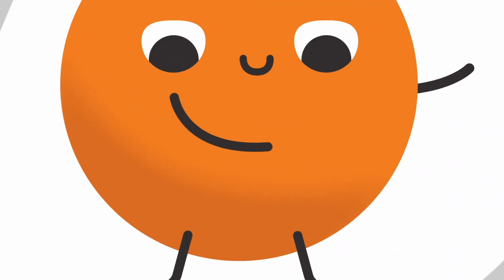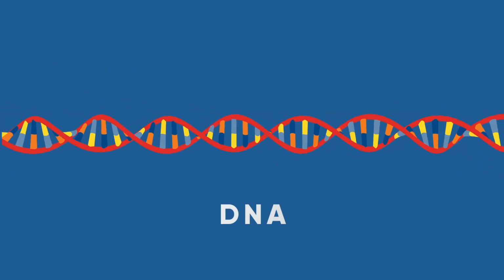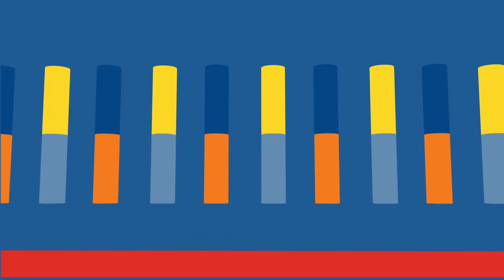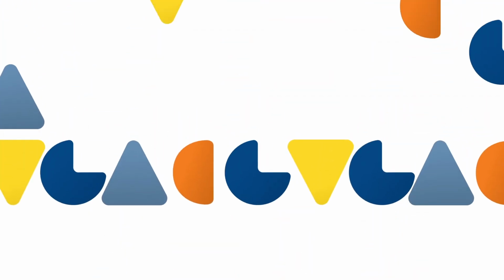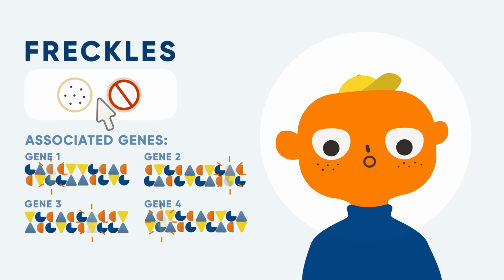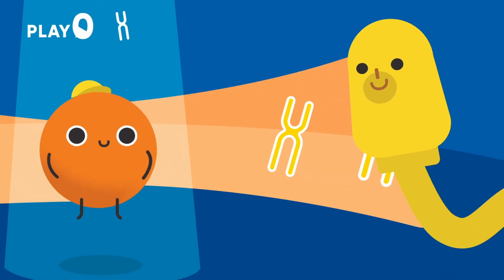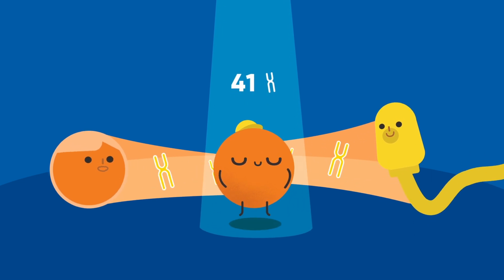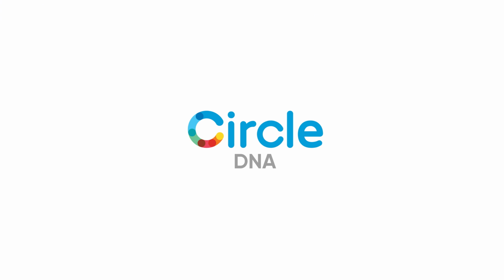What Is DNA?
In celebration of DNA Day, we have prepared a video explaining the key points about what DNA is.

This special day reminds us all of the significant role DNA plays in designing the biological code that makes us who we are.

Learn more about what’s inside your unique genes with the CircleDNA test kits!